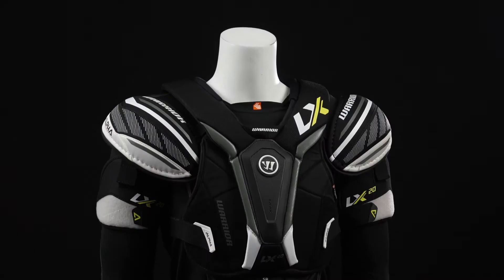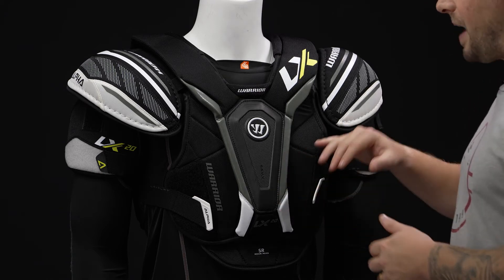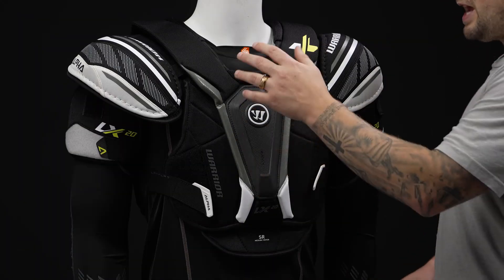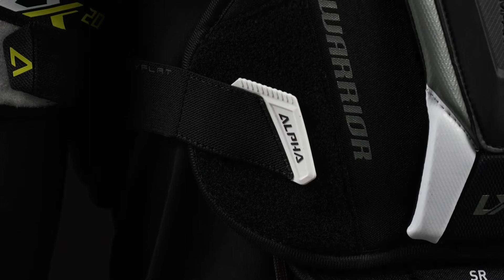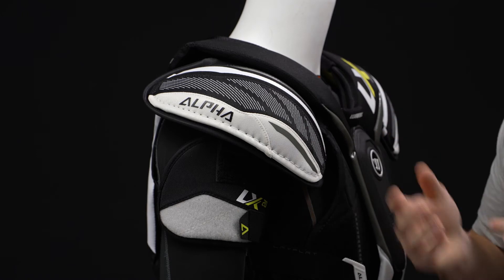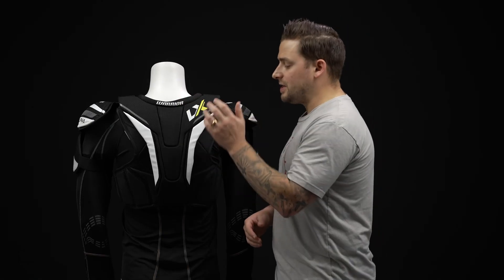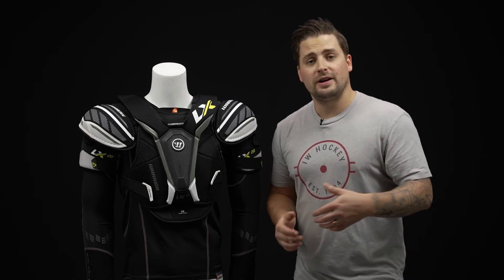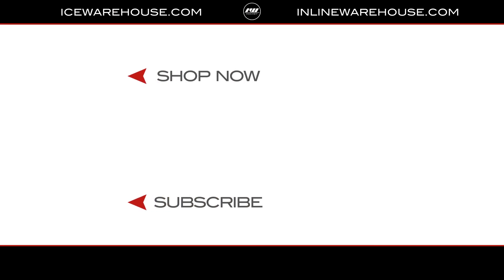Warrior Alpha LX 20 Shoulder Pad Review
IW Hockey reviews the Warrior Alpha LX 20 Shoulder Pad.

The Warrior Alpha LX 20 Shoulder Pad provides elite-level protection and mobility but at a much more affordable price! Sharing the same update as the LX Pro, the LX 20 has lower profile shoulder caps but with more coverage side to side and front to back. The same goes with extended coverage on the front panel, giving players better protection to more of the body.